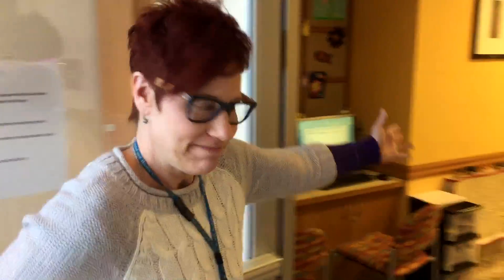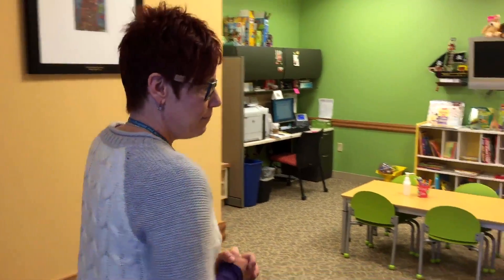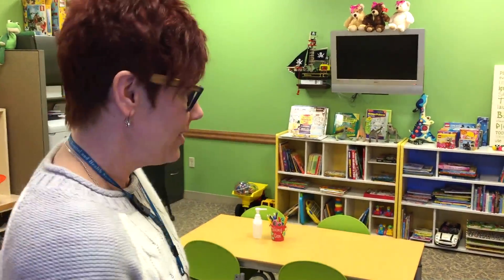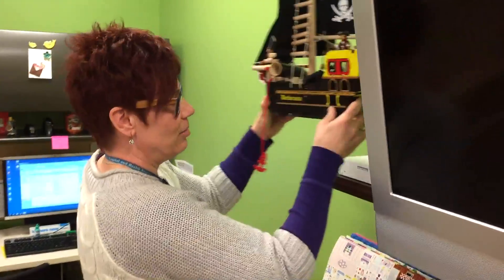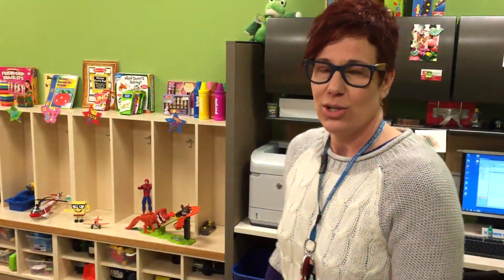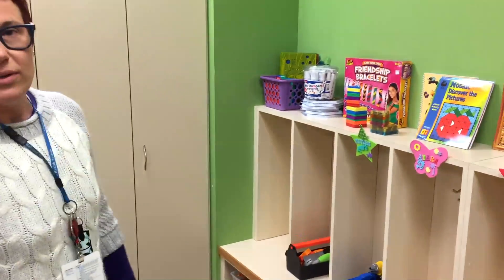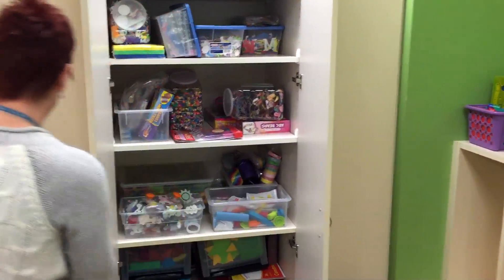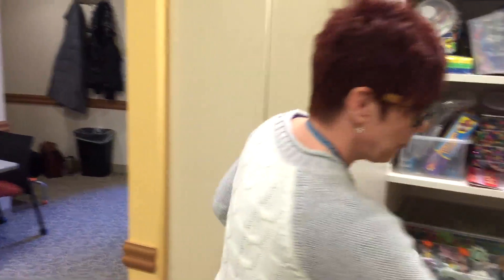How our child life team supports siblings at Children's Hospital of Wisconsin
In addition to helping patients, our child life team offers services and support to help siblings of patients. For example, siblings can participate in age-appropriate activities to help them better understand their brother or sister’s health care needs. And, our child life team offers a special place in our hospital just for siblings. in this video, watch Mary Fitzgerald, sibling care specialist, explain.